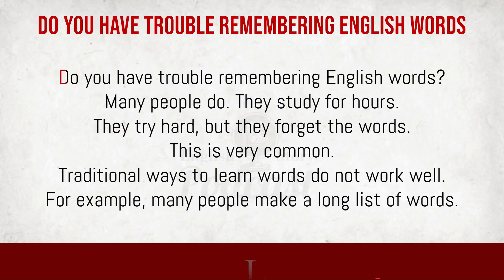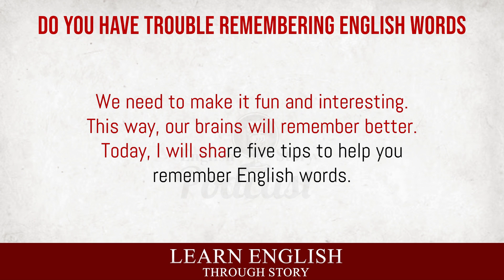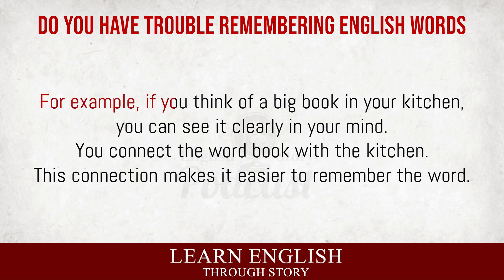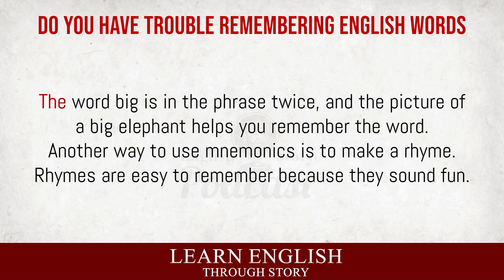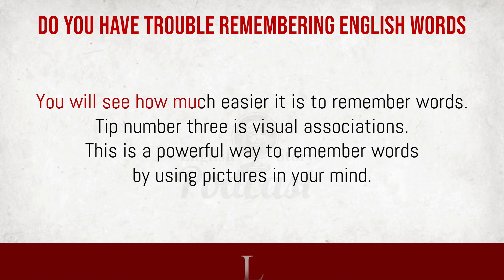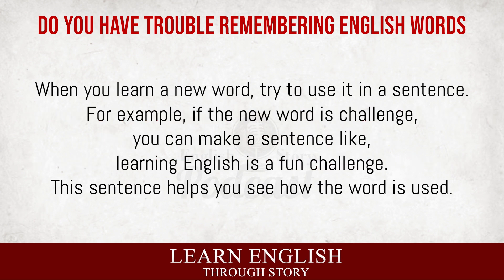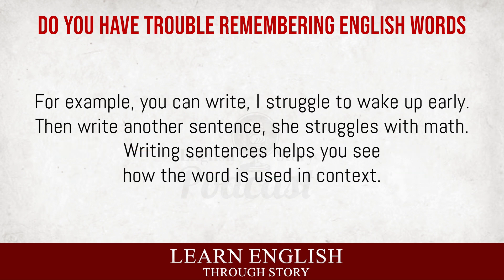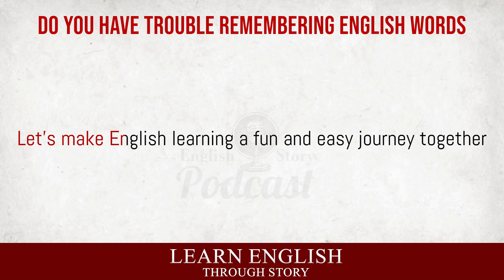Learn English through story | Do you have trouble remembering English words | English AudioPodcast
Learn English through story with subtitles level 1: Do you have trouble remembering English words(Graded Reader 3)
This English Story is better for graded reader level 3
LISTENING IS HARD!
Learning a language isn’t easy, and for many people the most challenging skill to master is listening. Trying to understand what people say can be difficult and even stressful sometimes, which is why it’s so important to spend time on your listening. Like any skill, the best way to improve listening comprehension is through regular practice.